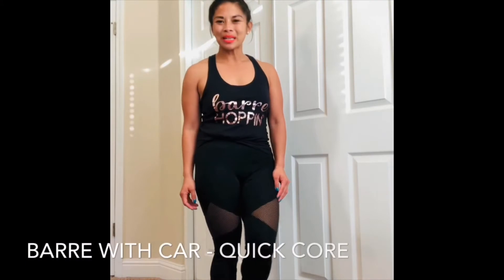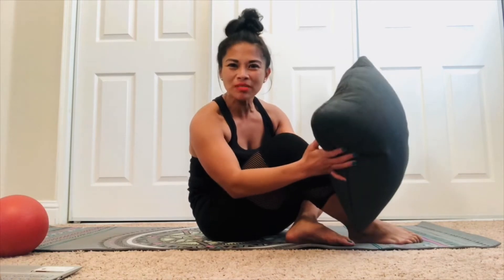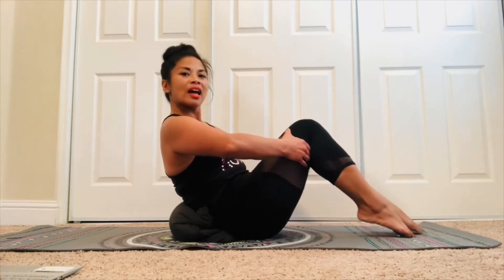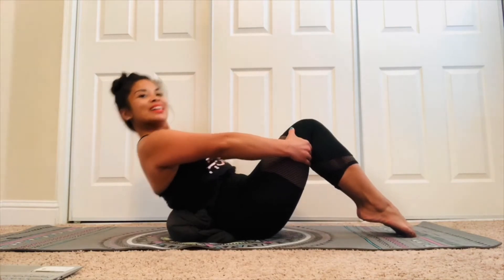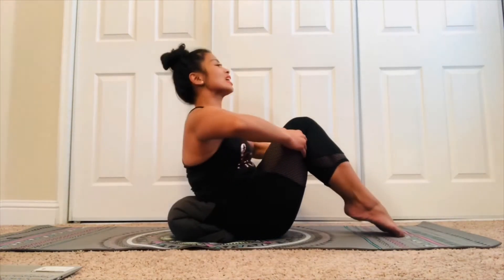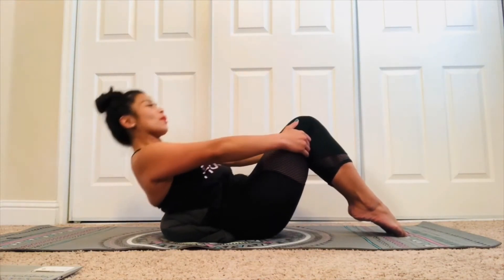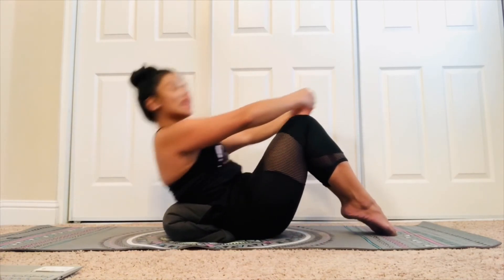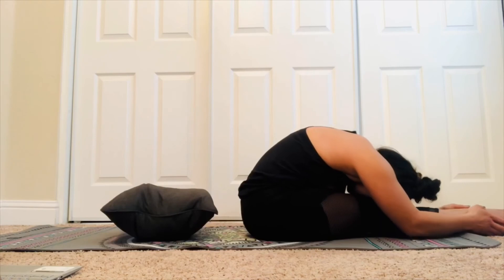QUICK CORE WORKOUT!! 💪🏽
Grab a ball or pillow and join Carla as she takes you through a 5 minute core burn 🔥